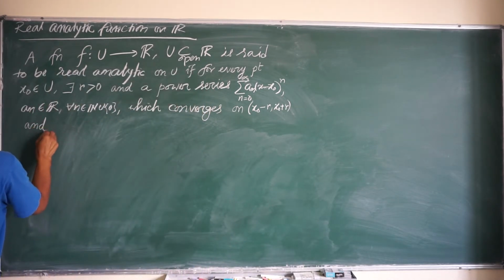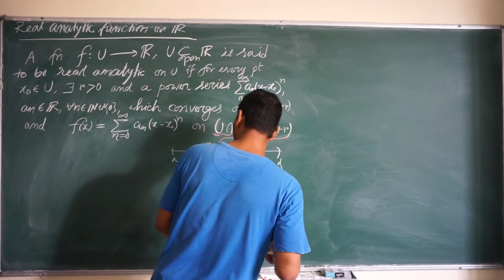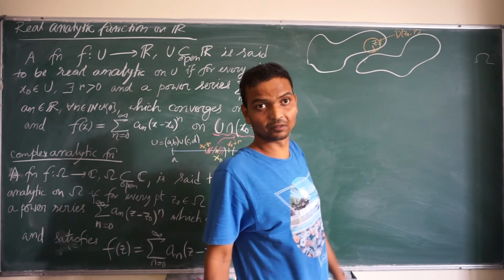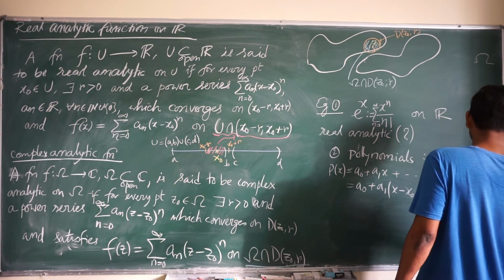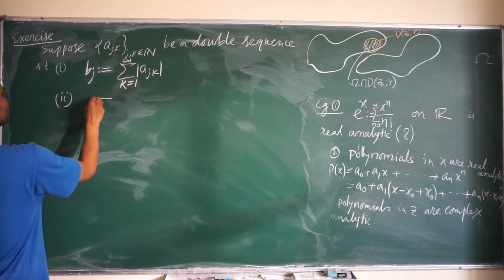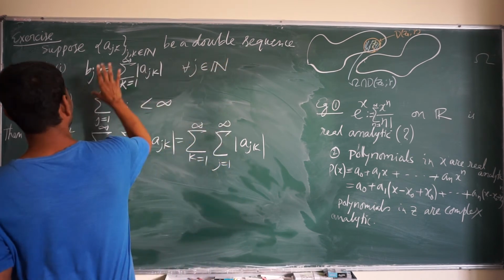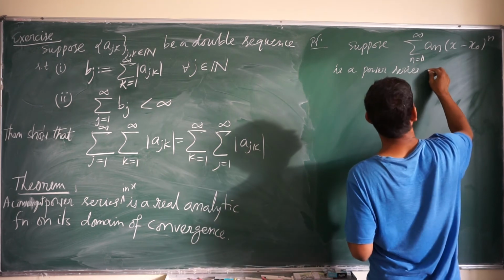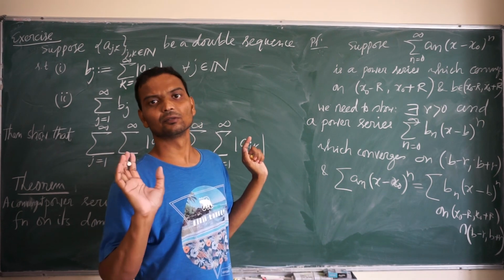Complex Analysis part 10: Real analytic and complex analytic function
Here we begin explaining real analytic and complex analytic function. The proof of the theorem will be provided in the next video.